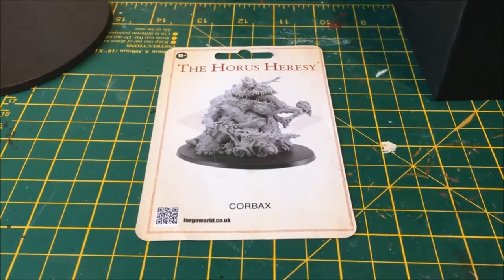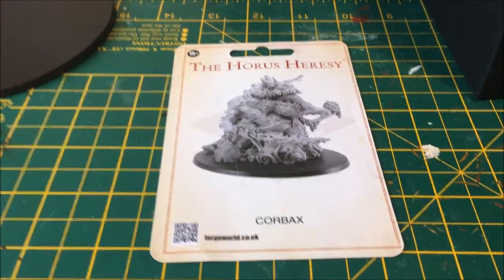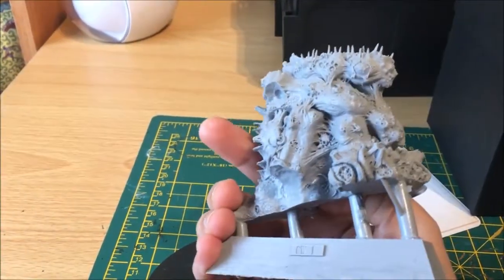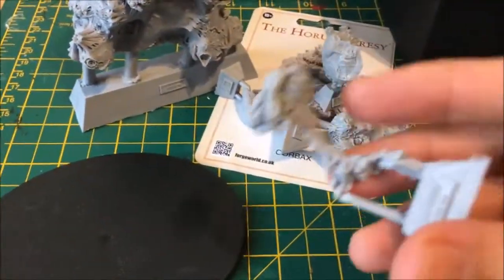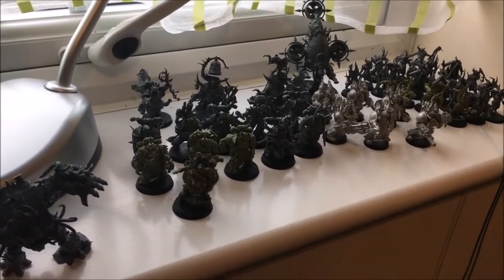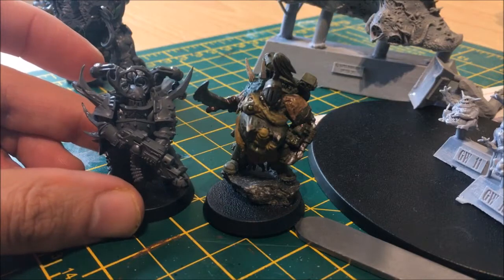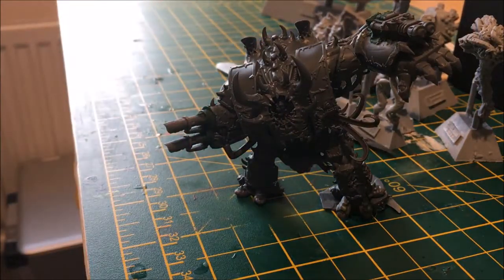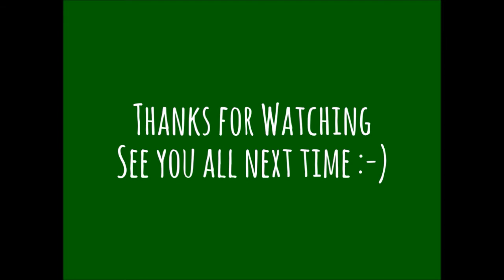Get it Painted 2017 pt1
Get it Painted 2017 part 1

This year I have decided to attempt to build and paint 'Corbax daemon of the ruinstorm' for Nicks (Idic Beer's) Get it Painted Challenge.

I’m a Proud Member of ‘Legion of Gamza’ Wargaming Video Community